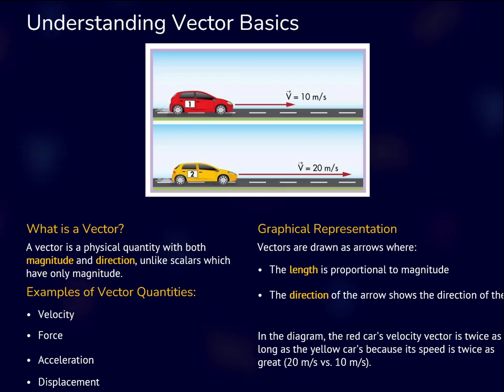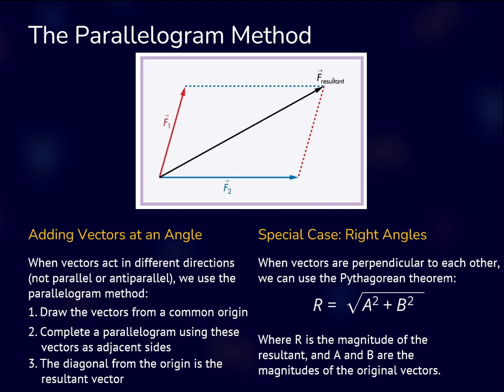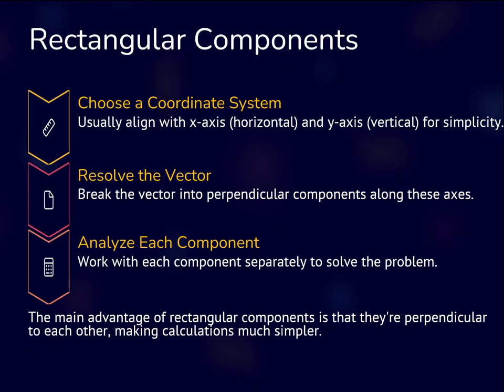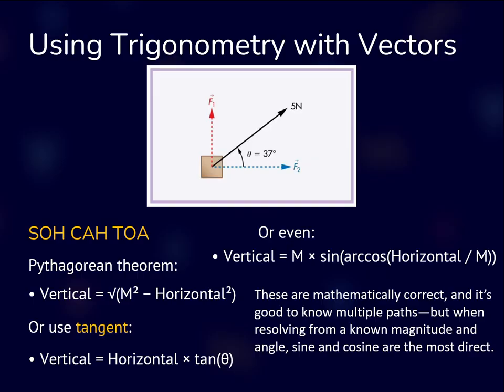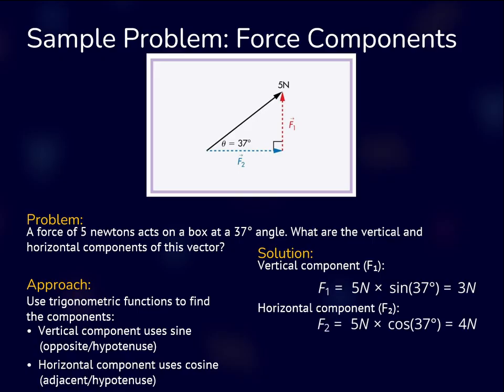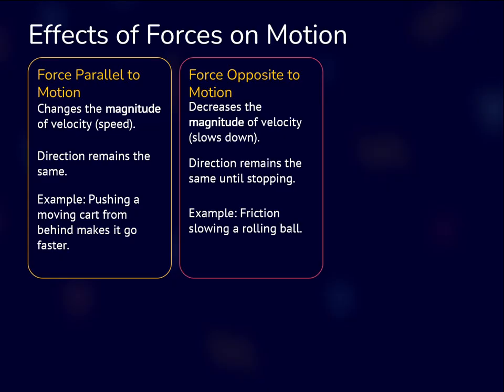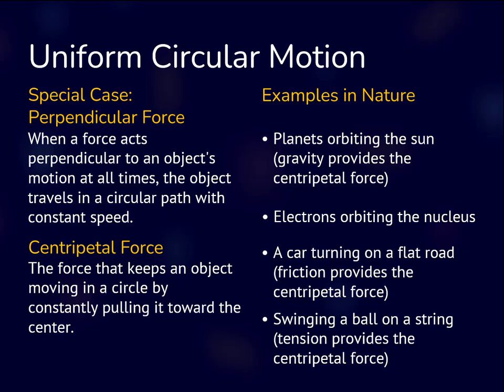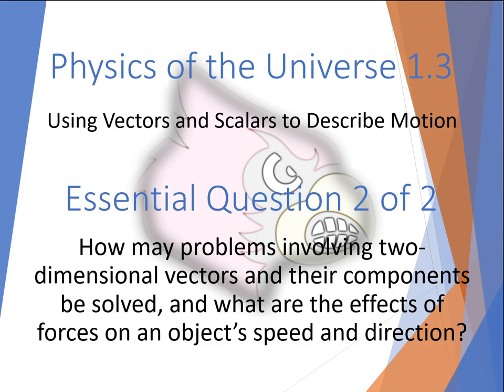PotU 1.3.2 - How may problems involving two dimensional vectors and their components be solved....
How may problems involving two-dimensional vectors and their components be solved, and what are the effects of forces on an object’s speed and direction?